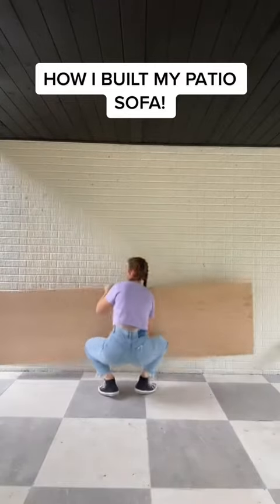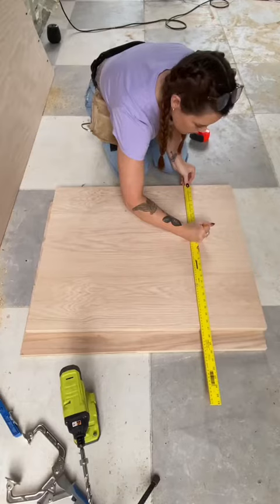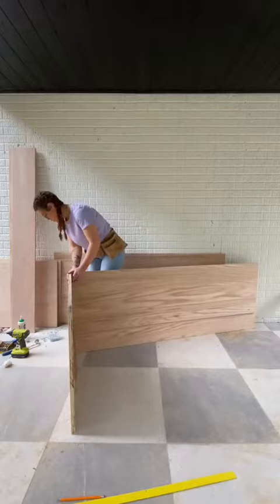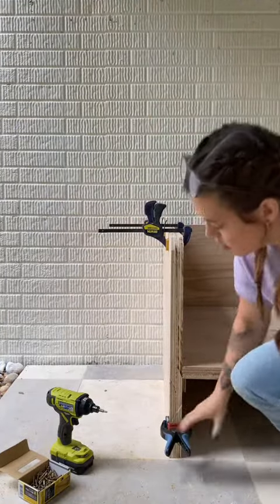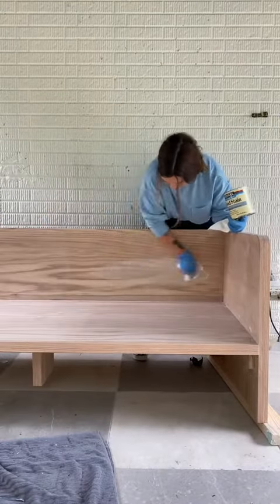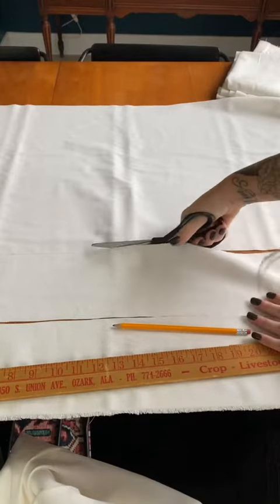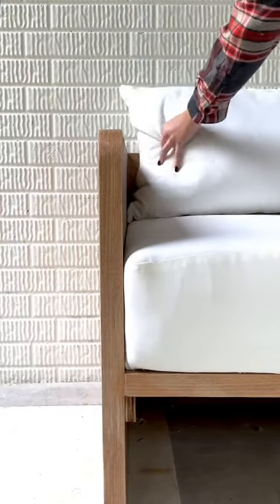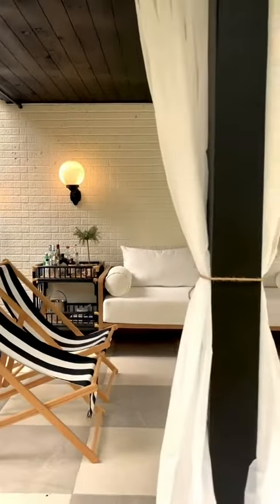HERE IT IS! The full tutorial of my DIY patio sofa. I may be biased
diy HERE IT IS! The full tutorial of my DIY patio sofa. I may be biased, but I think it looks even better than the inspiration sofa 😏